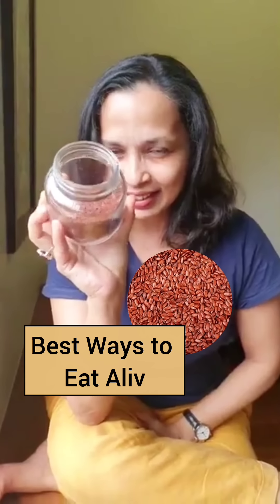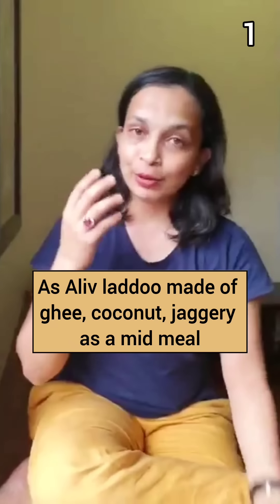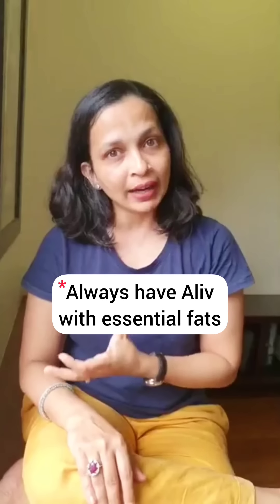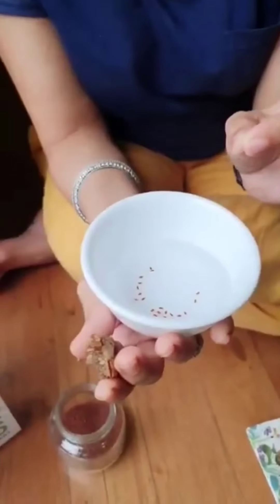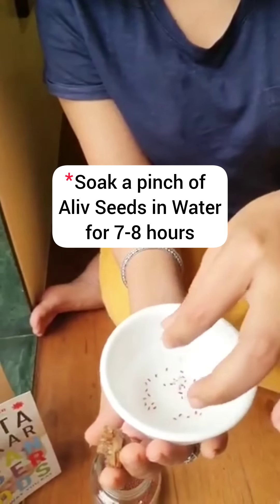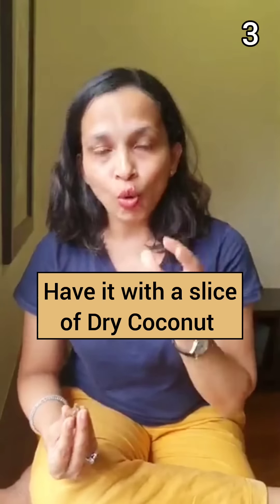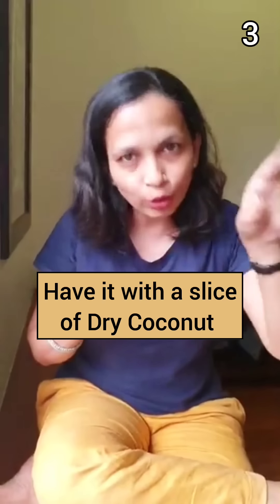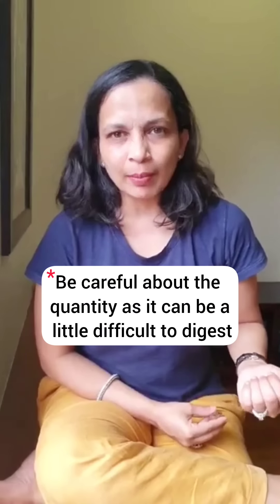Best ways to eat Aliv seeds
A quick recap of the best ways to eat Aliv seeds.